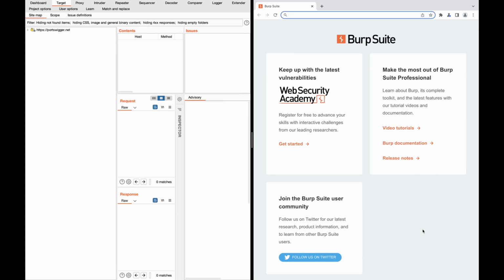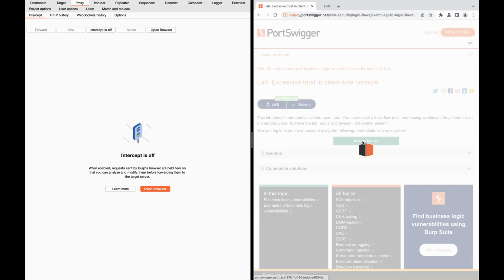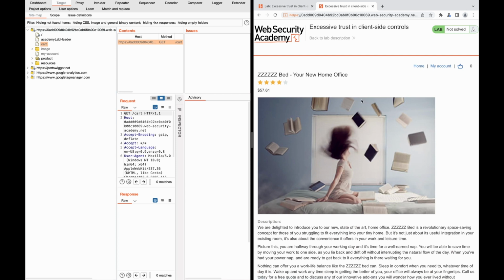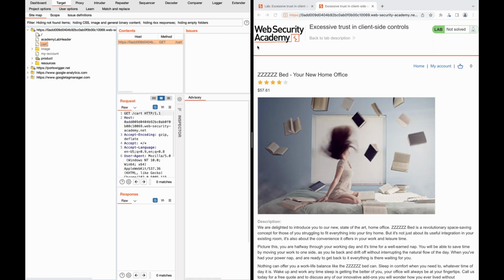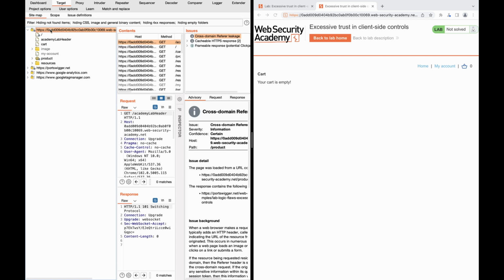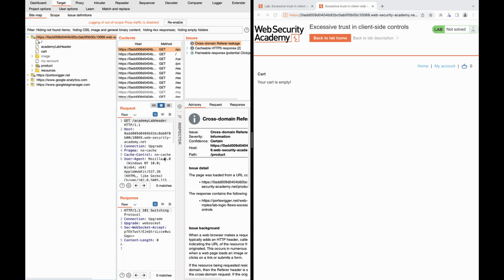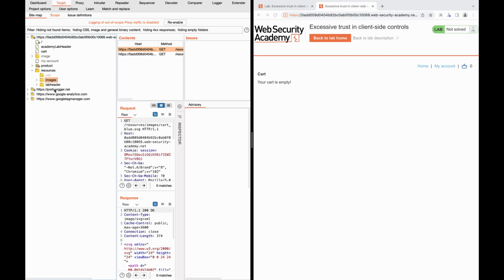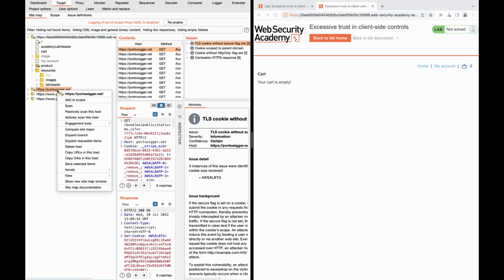Getting started with the Burp Suite site map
The Target - Site map tab displays all of the information that Burp has gathered about websites that you've visited in Burp's browser. The site map itself is a hierarchical tree representing the site's content.